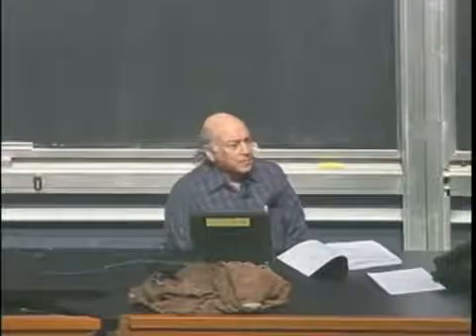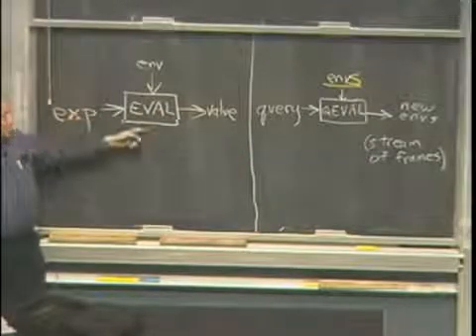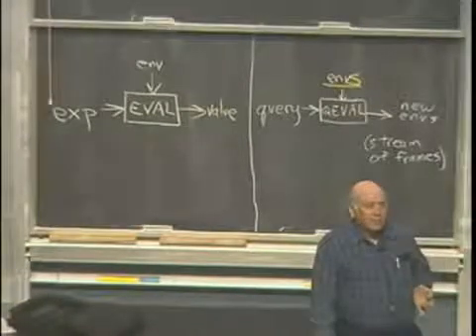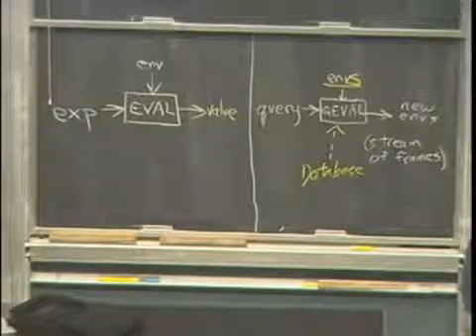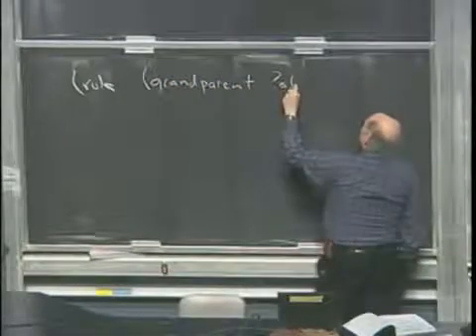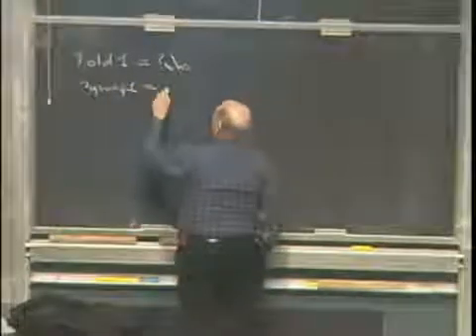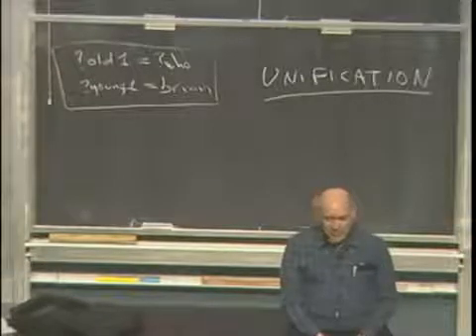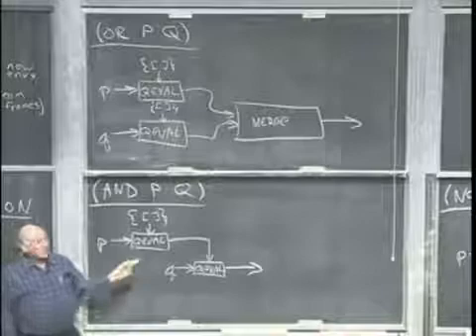L43 Logic Programming | UC Berkeley CS 61A, Spring 2010